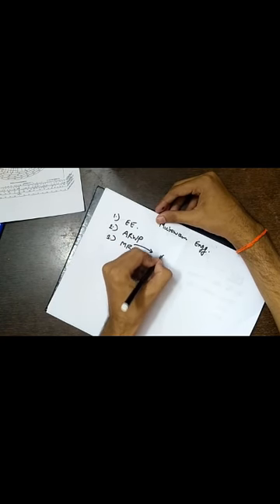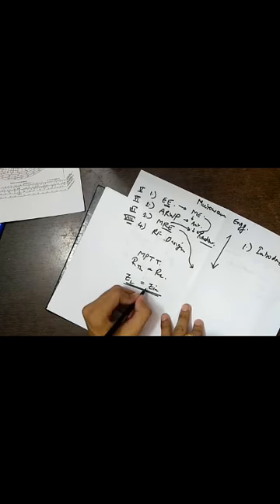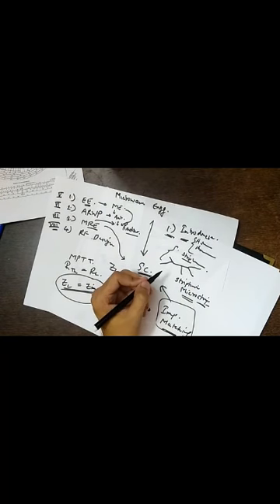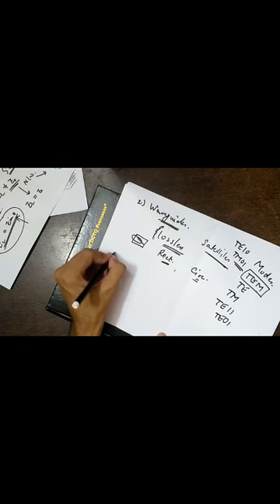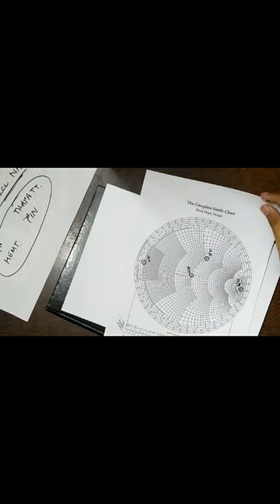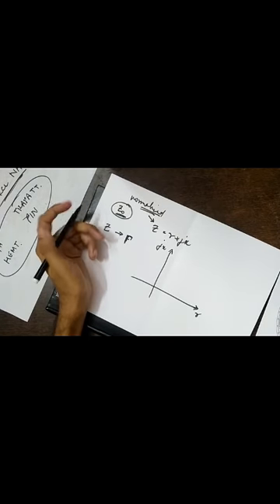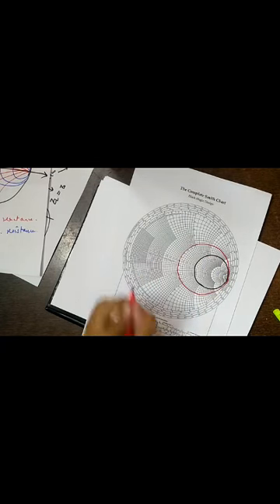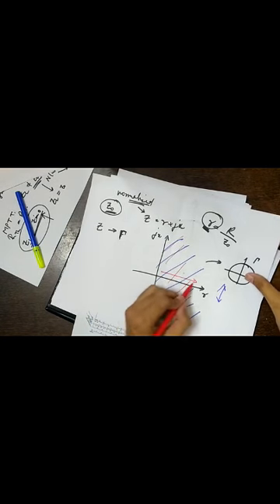Microwave Engineering - Lecture 1 - Introduction and Basics of Smith Chart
The video contains an introduction to the course Microwave Engineering conducted for Sem VII of the University of Mumbai students. It also introduces the basics of Smith chart